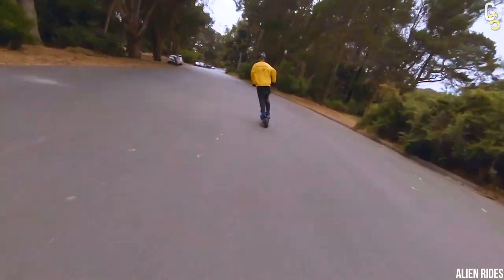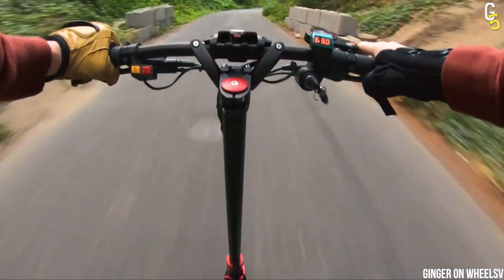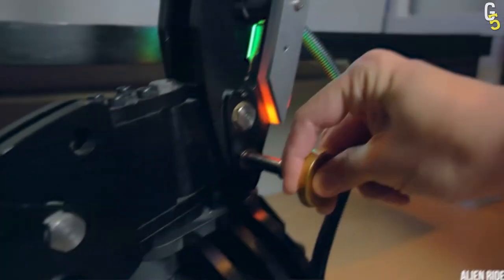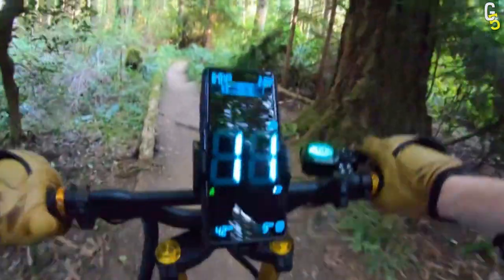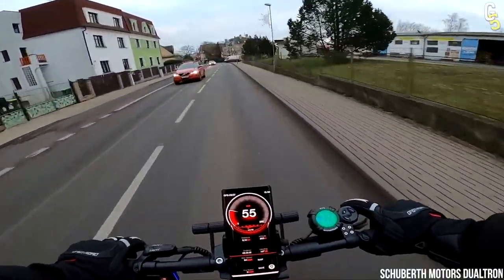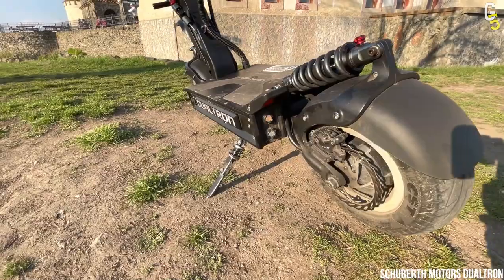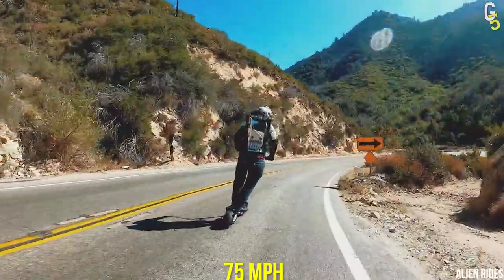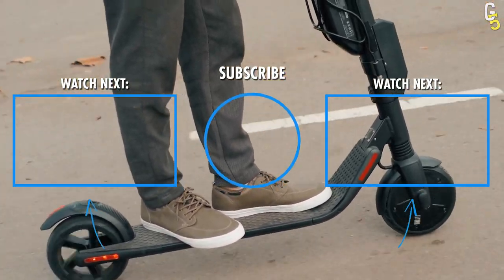Top 5 Fastest Electric Scooters In The World You Can Buy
In this video, we'll show you TOP 5 Fastest Electric Scooters in the World You Can Buy! Every month, faster, more extreme, and more technologically advanced electric scooters make it to the market. We compiled a list of absolutely fastest electric scooters you can buy in 2021. From quick acceleration and a top speed of 75 mph to heavy off-roading, these escooters from popular brands like Turbowheel, Weped, Kaabo, Dualtron, or Rion can do it all! Want to know which one is the best and how fast can it actually go? Then, you have to check out this TOP 5 List!

Have you ever driven any of these electric scooters? We'll make sure to reply to your comment.

⏱ Timestamps:
0:00 Why should you buy the Fastest Electric Scooter
0:25 Turbowheel Phaeton eScooter
0:56 Weped SS Electric Scooter
1:29 Kaabo Wolf King
2:11 Dualtron X 2
2:50 Rion RE90